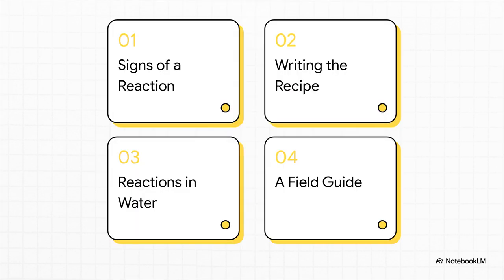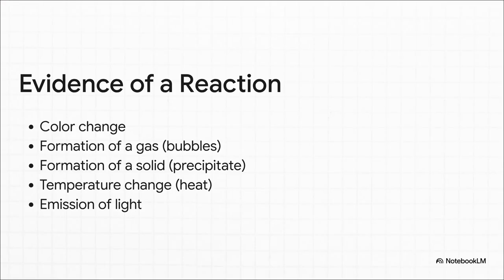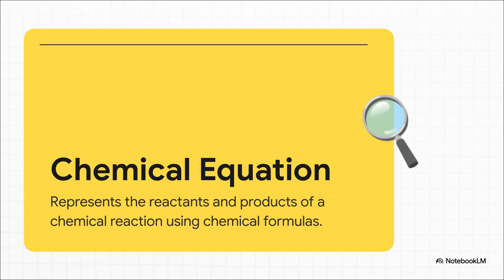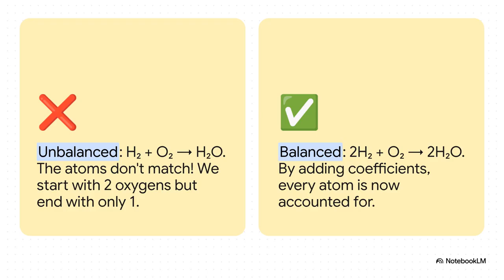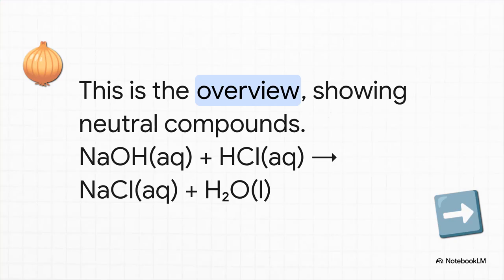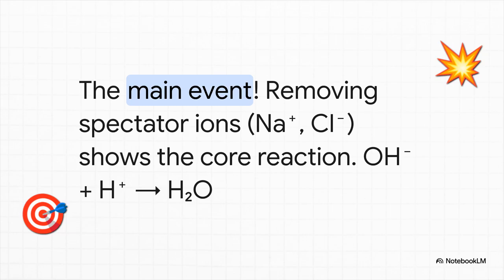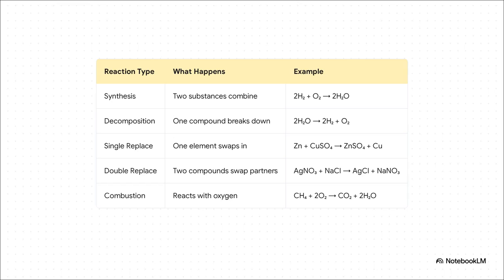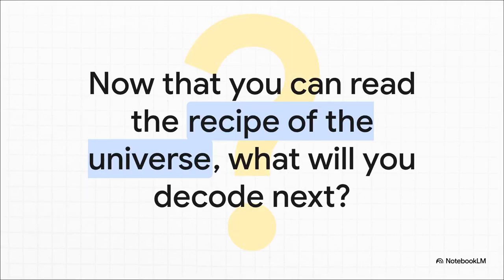Chemical Reactions Evidence, Equations, and Types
An overview of chemical reactions and equations, beginning with how to identify that a reaction has occurred through observable evidence like color changes or gas formation. It details the process of representing these transformations using balanced chemical equations to adhere to the Law of Conservation of Mass.